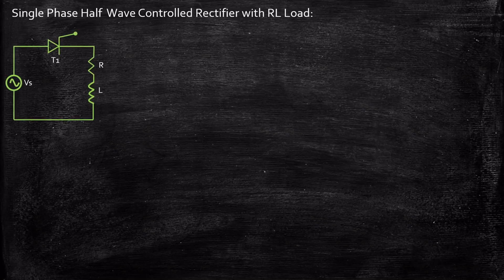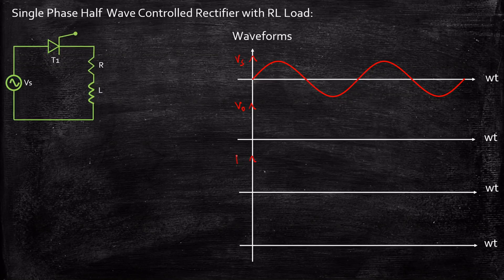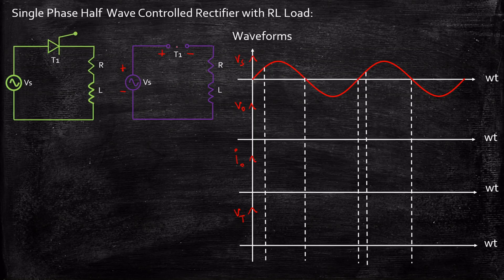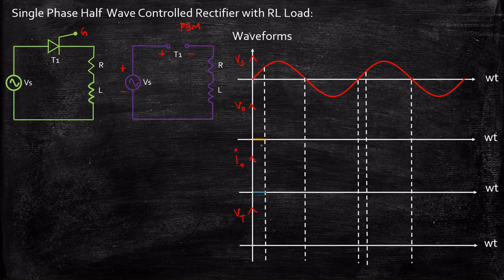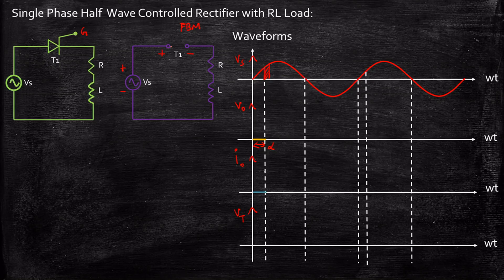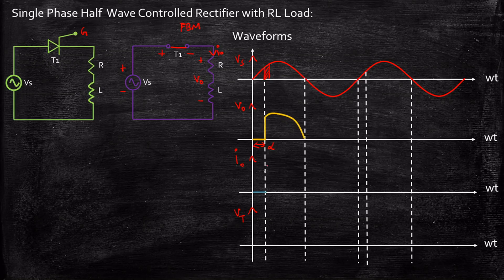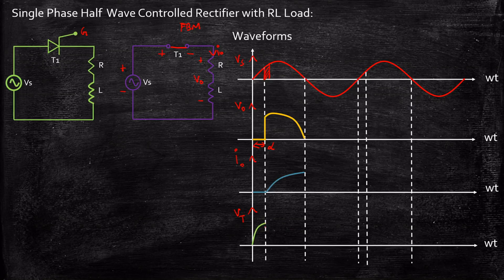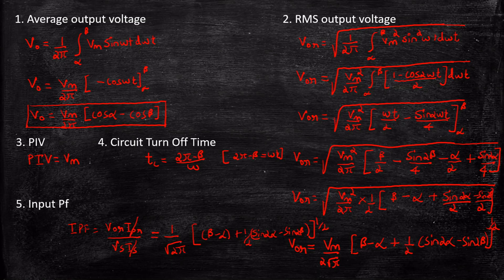Single Phase Half Wave Controlled Rectifier with RL Load | Power Electronics | Lecture 39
This video provides a detailed explanation on Single Phase Half Wave Controlled Rectifier with RL Load.